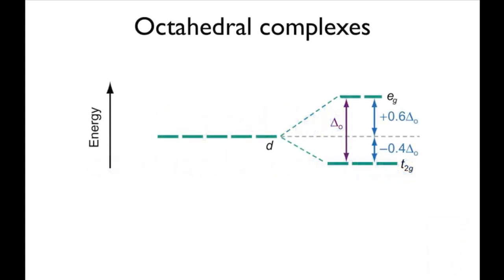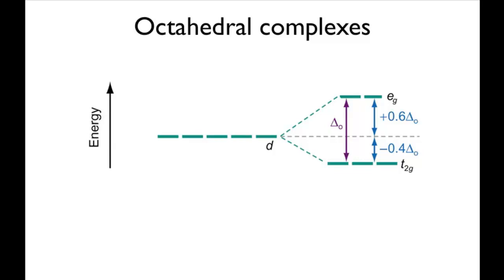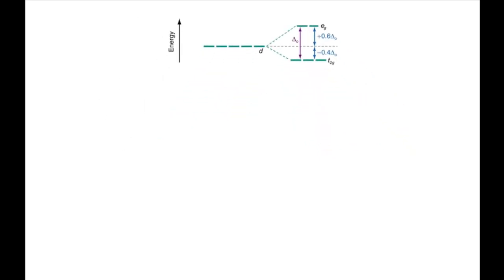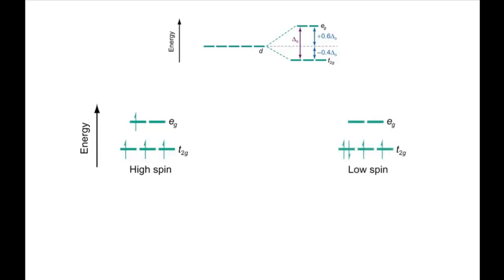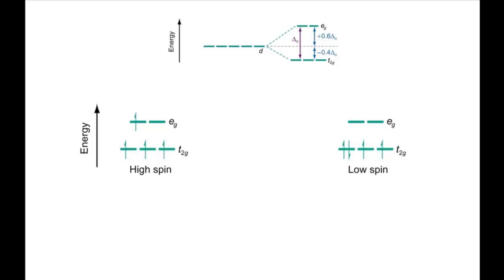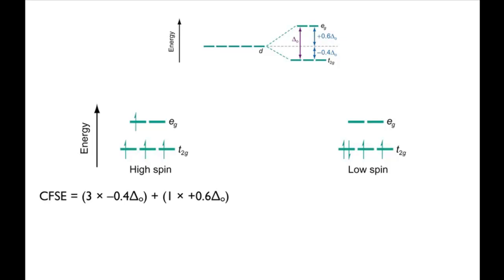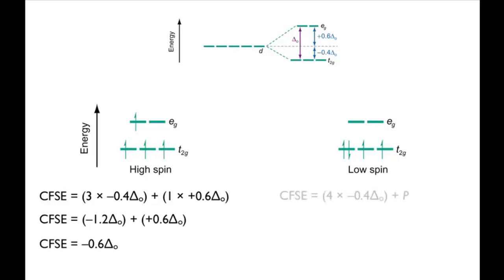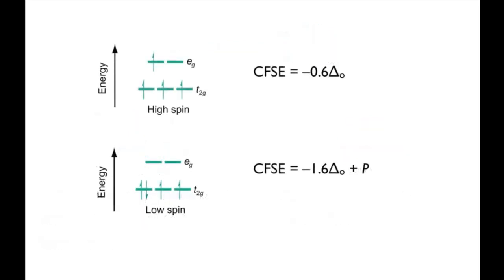Calculating crystal field stabilisation energies for octahedral complexes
In this screencast, Andrew Burrows walks you through the factors involved in whether an octahedral complex is high spin or low spin.